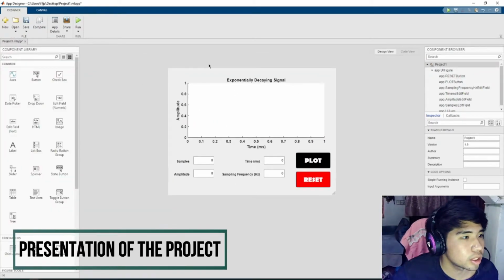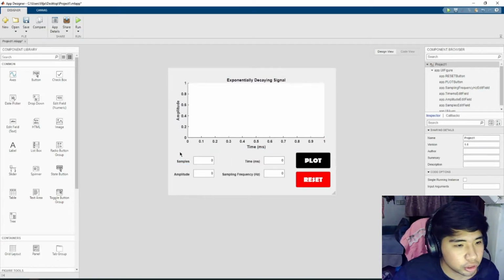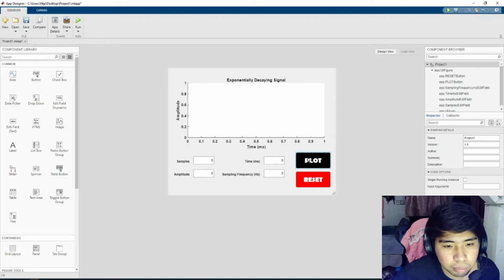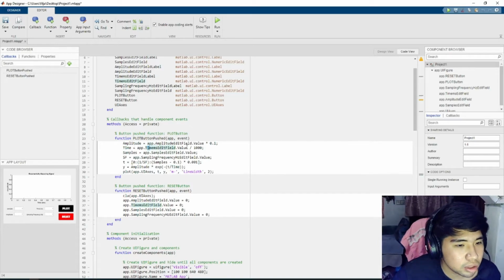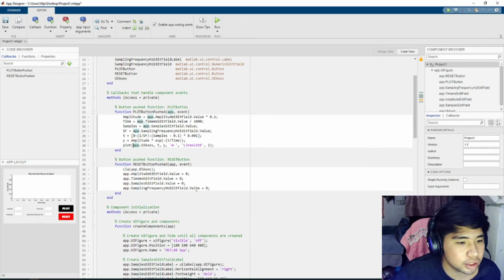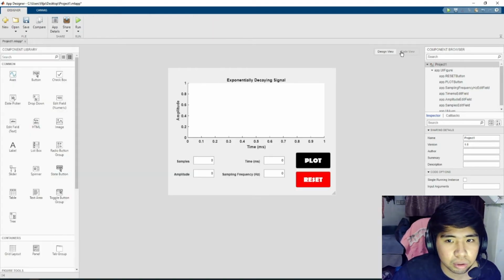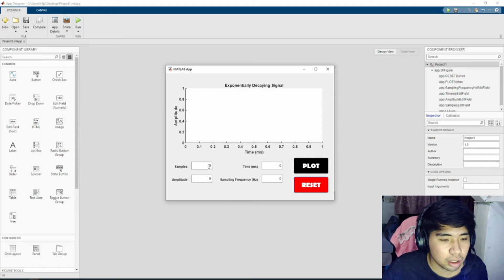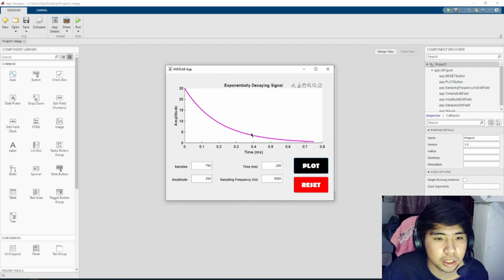Exponentially Decaying Signal